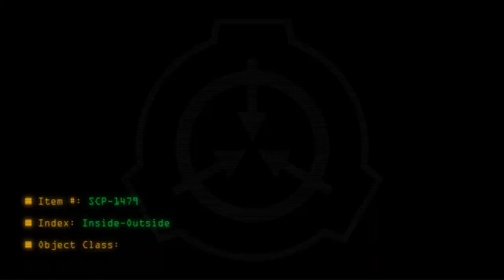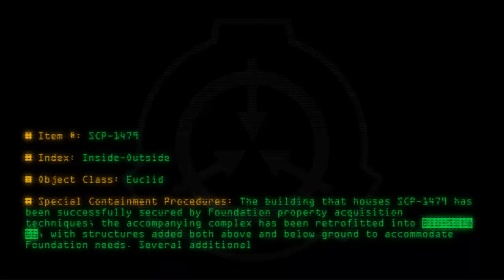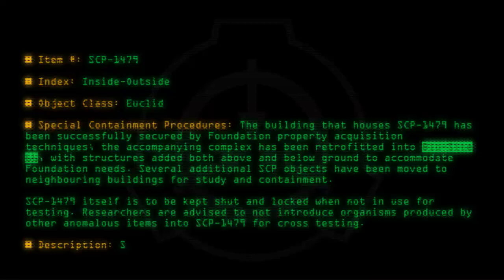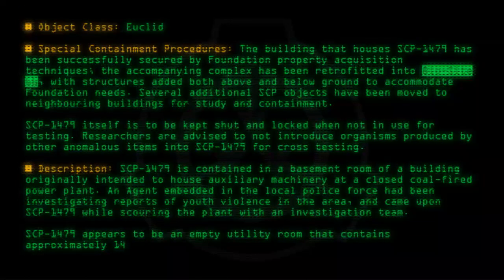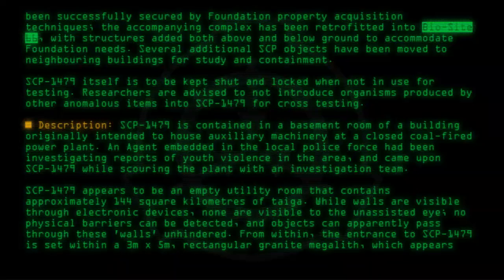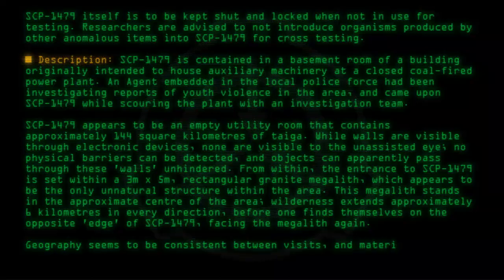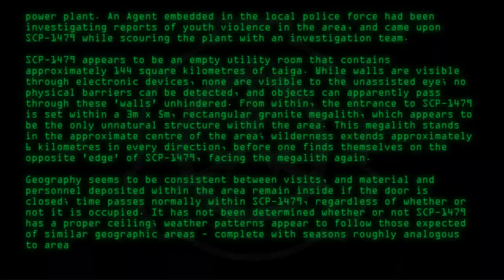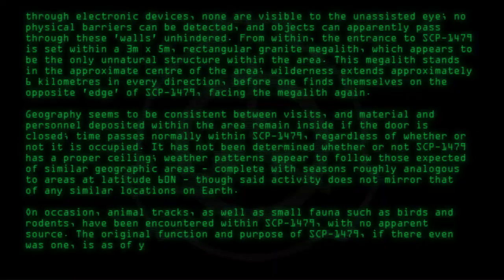SCP-1479 - Inside-Outside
Code: SCP-1479
Title: Inside-Outside
Rating: +149
Approximate Wordcount: 825
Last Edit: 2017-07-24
Revision: 15